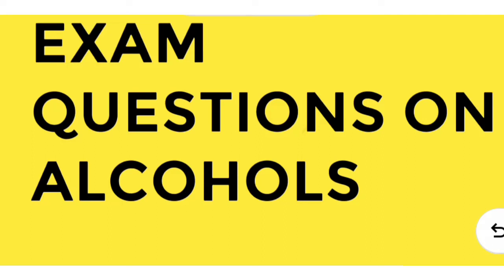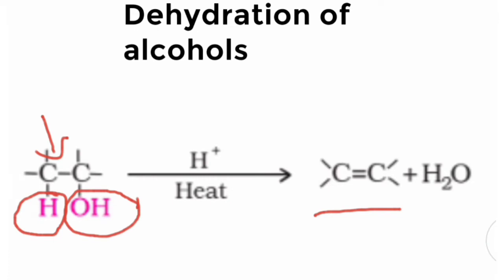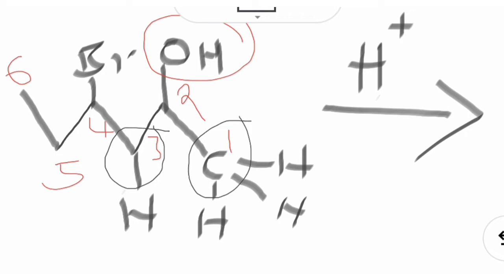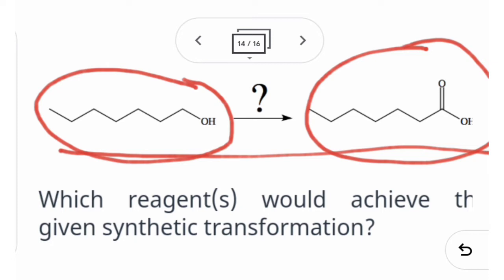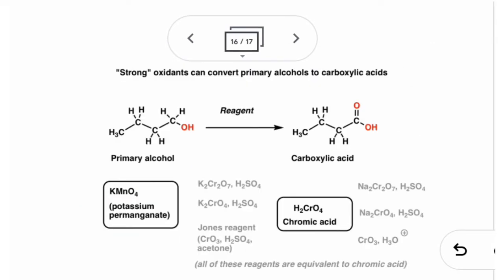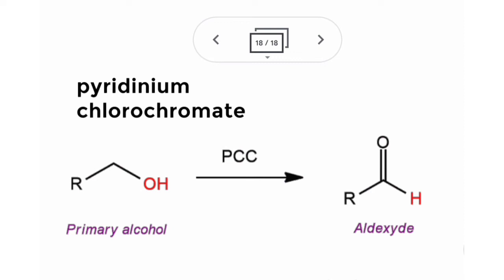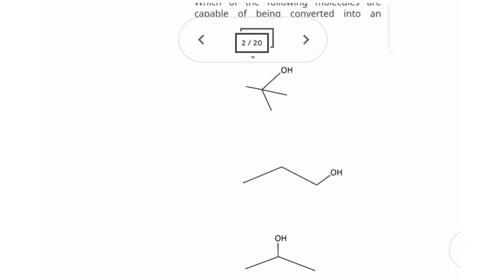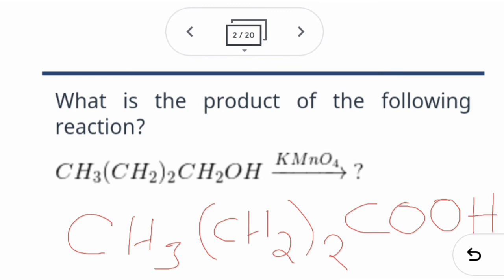Exam questions on alcohols | Organic Chemistry